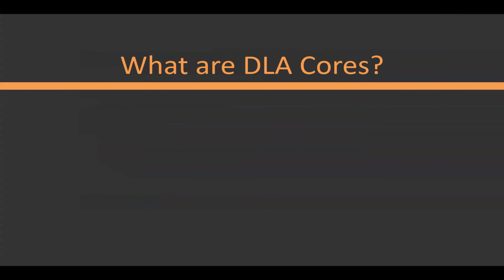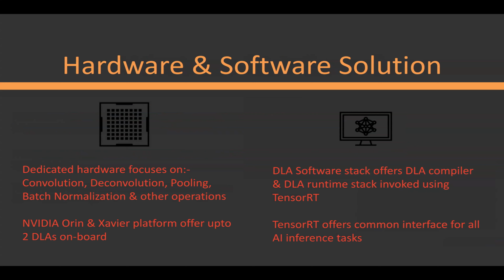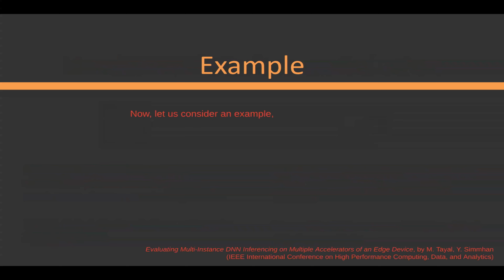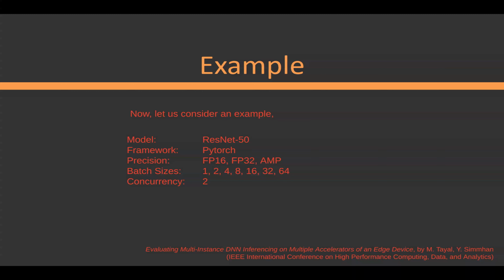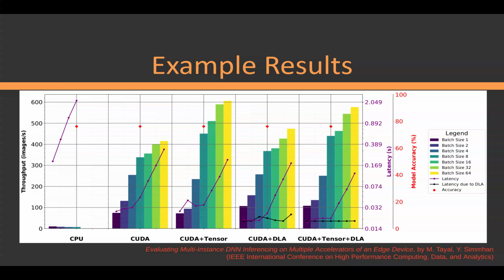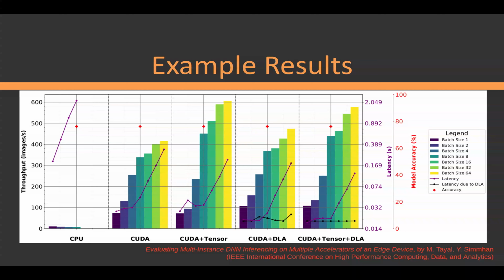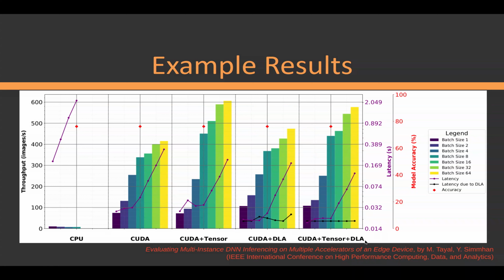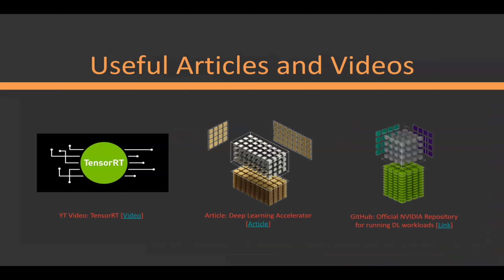Lecture 3: Deep Learning Accelerator | NVIDIA Jetson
The video is about the onboard Deep Learning Accelerator useful for Low Power Consuming Edge AI Tasks.

The slides and the reference links will be updated soon...